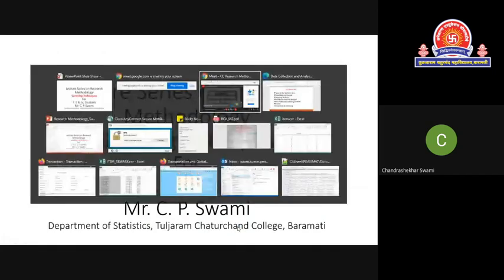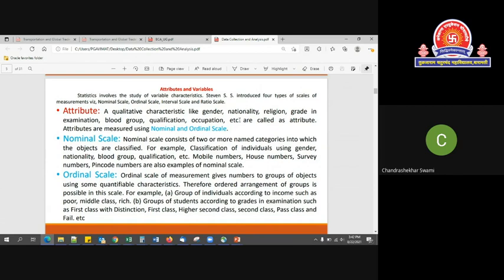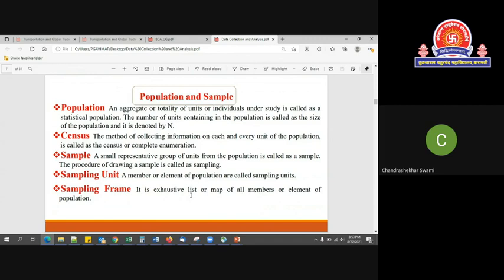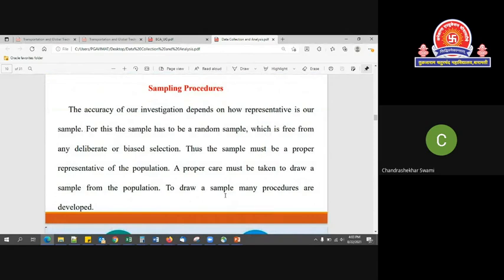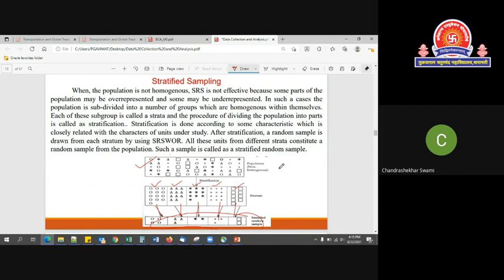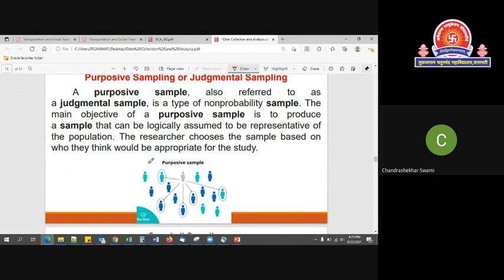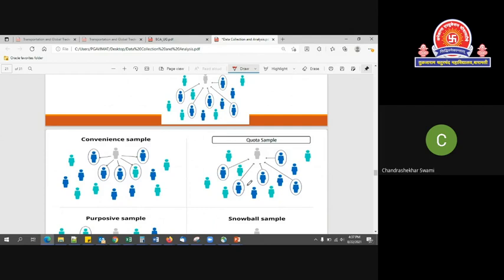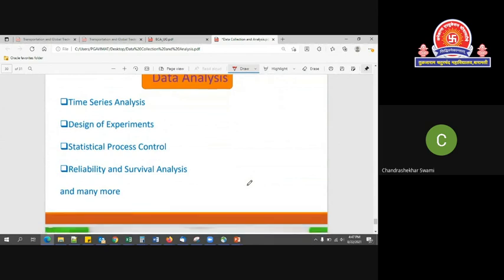Sampling Techniques : Mr. C. P. Swami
Certificate Course in Research Methodology 2021 for all third year students.